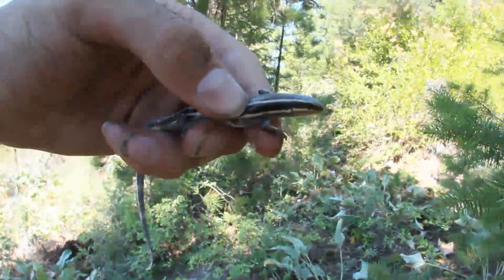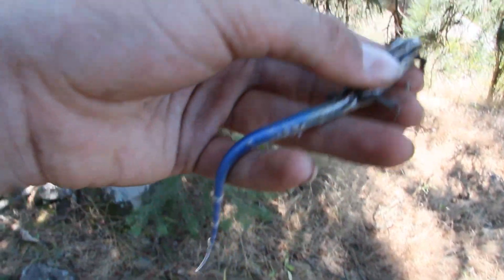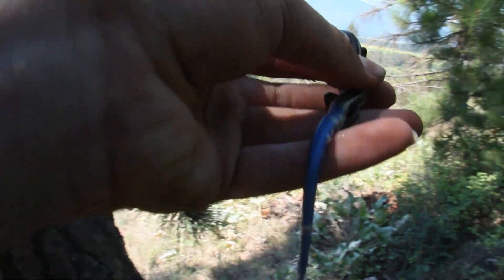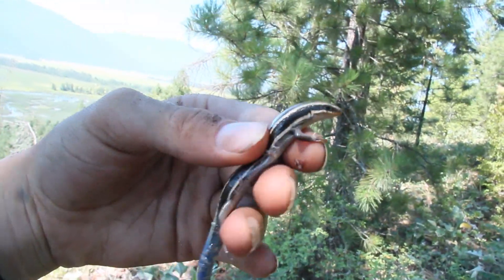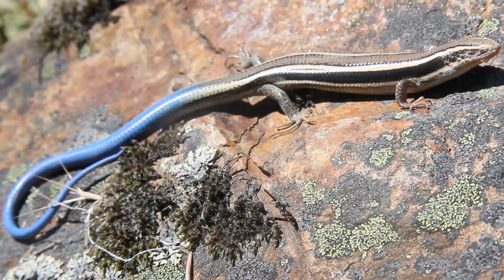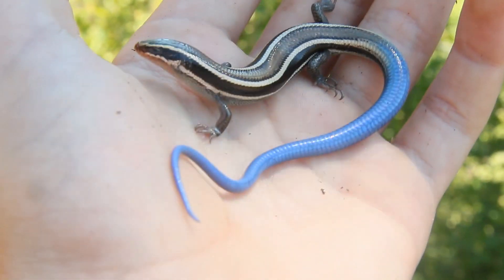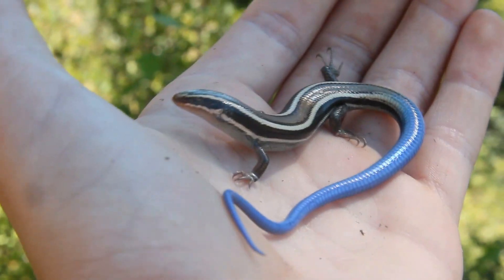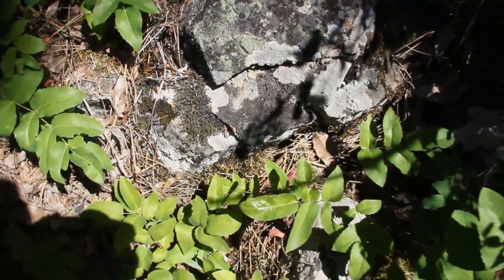Juvenile 'Blue-tailed' Western Skink | Reptiles of BC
Western Skinks are found in South Central to South eastern BC. The western skink (Plestiodon skiltonianus) is blue listed (at risk) in British Columbia. The tail is the most striking feature of this lizard: it is a bright cobalt blue in young skinks and 1.5 to 2.0 times the body length. The tail remains blue but fades with age.